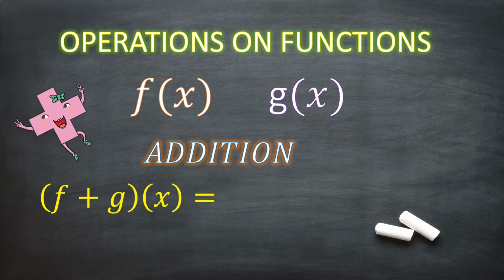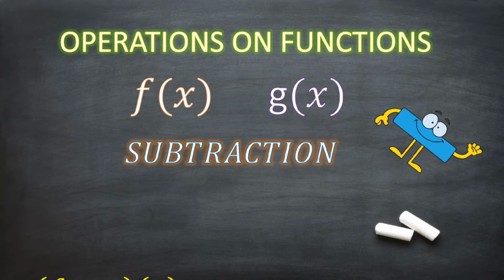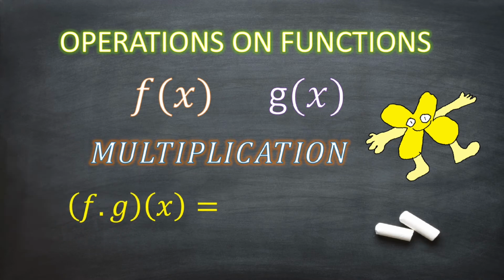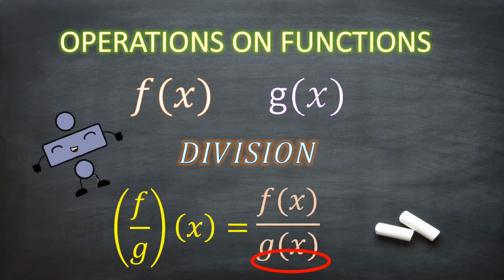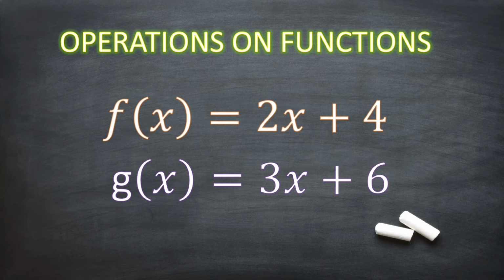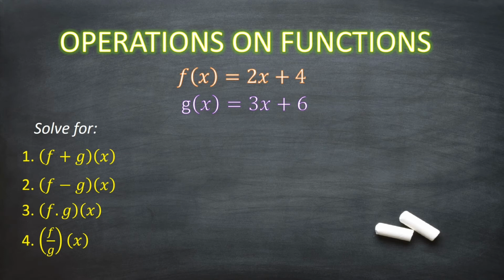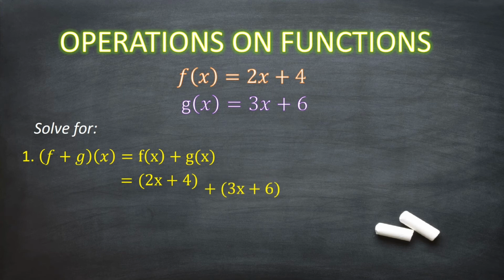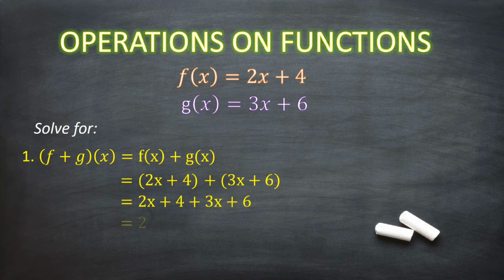Operations on Functions PART 1 (ADDITION)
Part 2 will be posted soon.